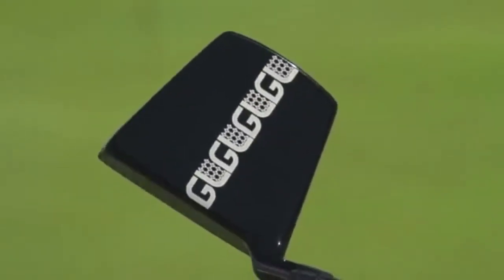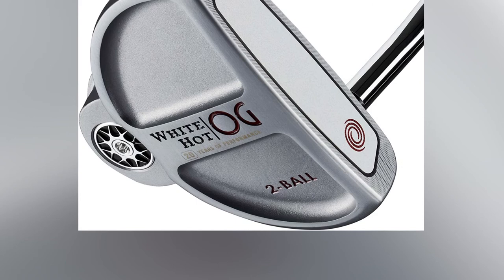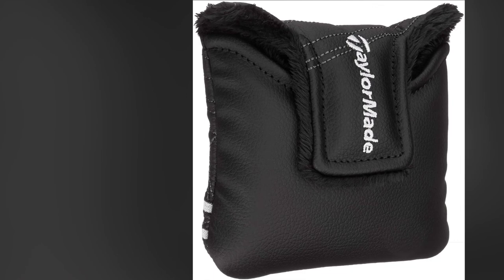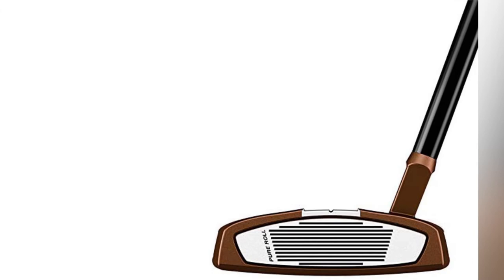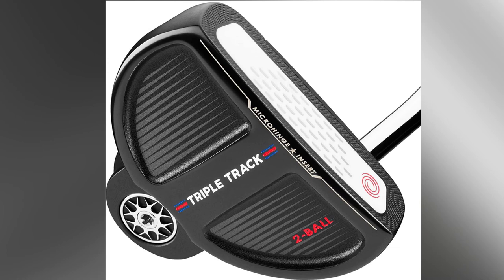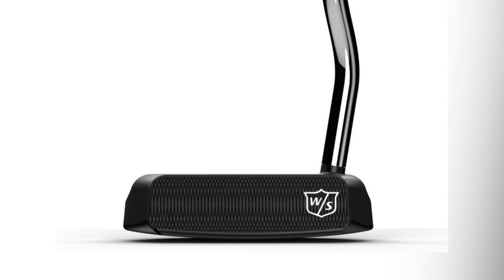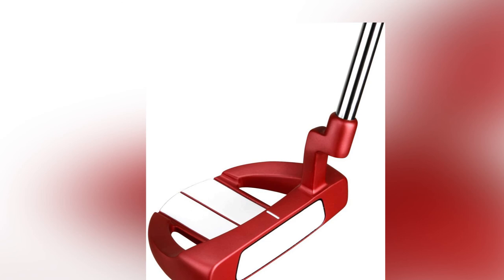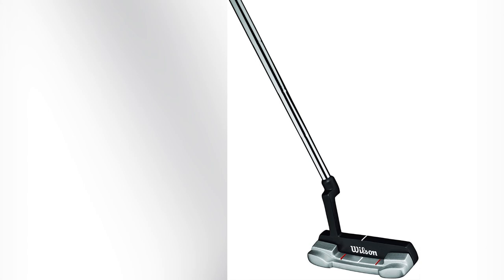Best Mallet Putters In 2024 - Top 10 New Mallet Putters Review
Links to the Best Mallet Putters we listed in today's Mallet Putters Review video & Buying Guide:

1. [Amazon]
2. [Amazon]
3. [Amazon]
4. [Amazon]
5. [Amazon]
6. [Amazon]
7. [Amazon]
8. [Amazon]
9. [Amazon]
10. [Amazon]

In this video, we have gathered the Mallet Putters on the market in 2024. With all types of consumers in mind, we made this list through extensive research, pricing, quality, durability, brand reputation, and various other factors.